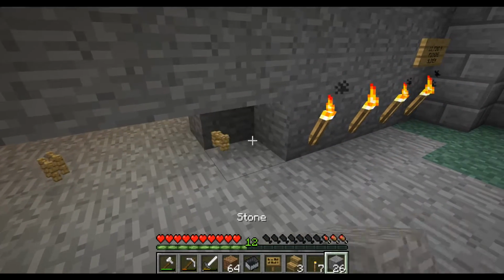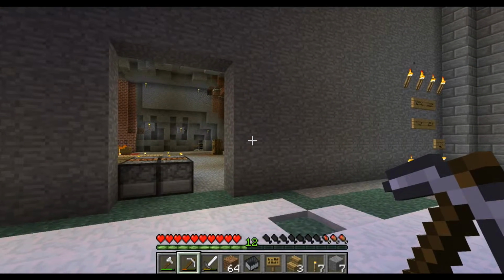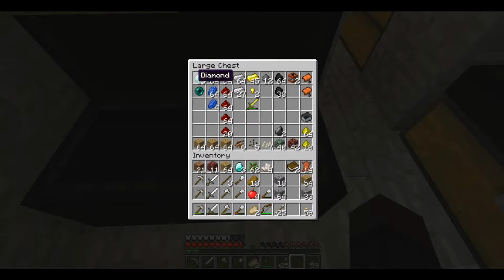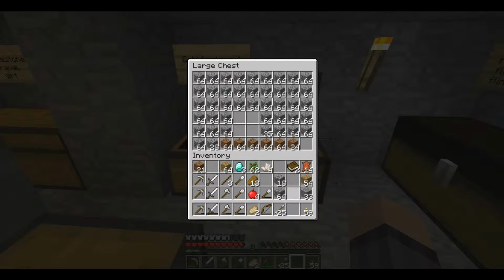Minecraft: "Fixing Up The Homestead" Episode 47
Things inside the castle really start to take shape as our duo continue decorating their mountain home. Harry completes the kitchen renovation and James closes in the front of the castle and builds a portcullis for the entrance.